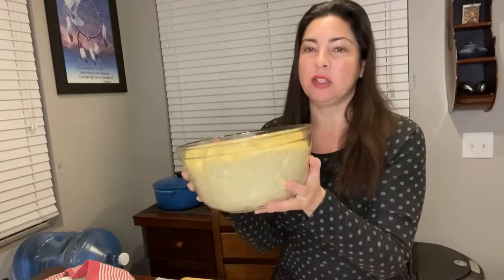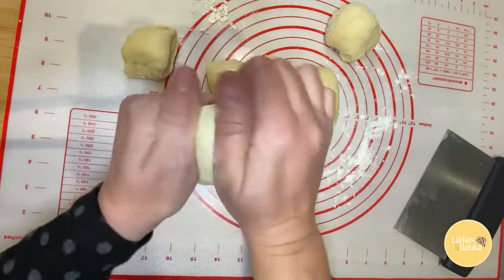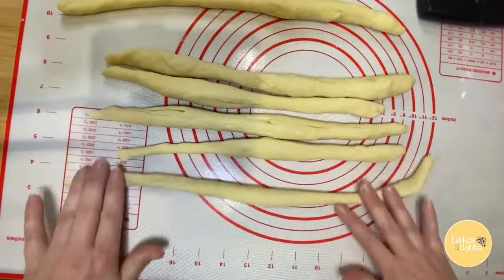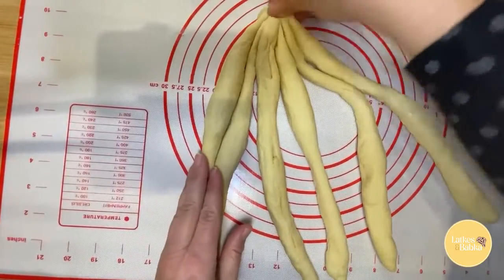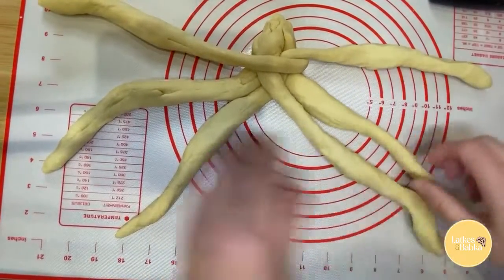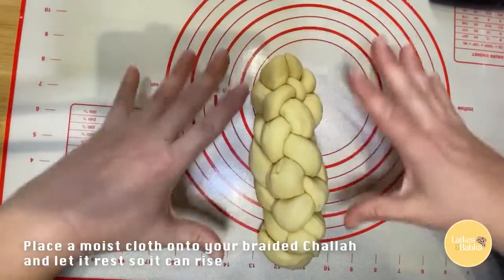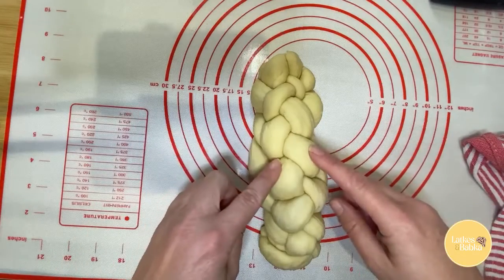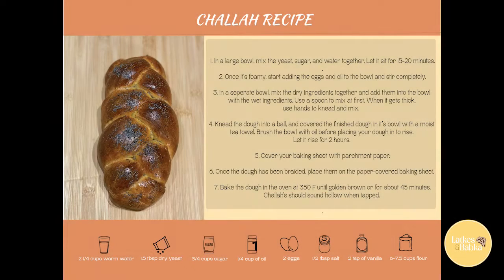How to make a Six-Strand Challah!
Hi Everyone! It’s Casey. In this video I’m going to take you through a step by step tutorial on how to bake a 6 Braid Challah. We’re going to be cutting and rolling dough, so make sure you have a nice flat surface to lay your dough on. Bake along with me and take your time. We like to enjoy the process here at Latkes and Babka. Watch this beautiful Challah come to life before your eyes. Try out this tutorial and send us your results!!

Challah Recipe:
I. In a large bowl, mix the yeast, sugar, and water together. Let it sit for 15-20 minutes.
2. Once it's foamy, start adding the eggs and oll to the bowl and stir completely.
3. In a seperate bowl, mix the dry ingredients together and add them into the bowl
with the wet ingredients. Use a spoon to mix at first. When it gets thick,
use hands to knead and mix.
4. Knead the dough into a ball, and covered the finished dough in it's bowl with a moist
tea towel. Brush the bowl with oil before placing your dough in to rise.
Let it rise for 2 hours.
5. Cover your baking sheet with parchment paper.
6. Once the dough has been braided. place them on the paper-covered baking sheet.
7. Bake the dough in the oven at 350 F until golden brown or for about 45 minutes.
Challah's should sound hollow when tapped.

Socials!